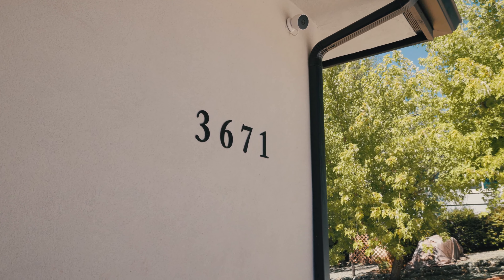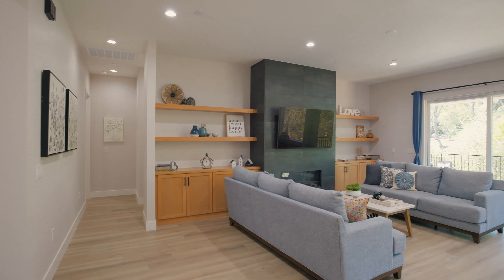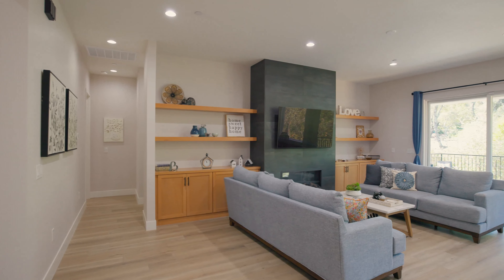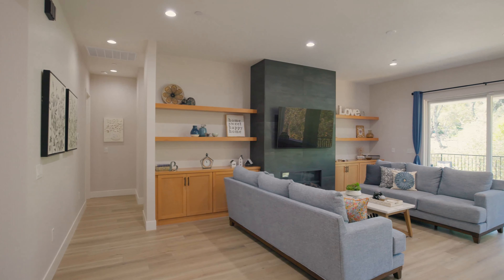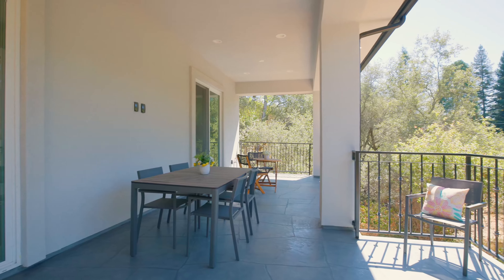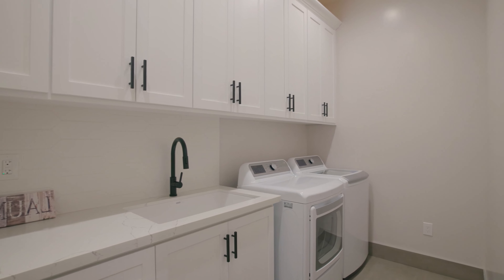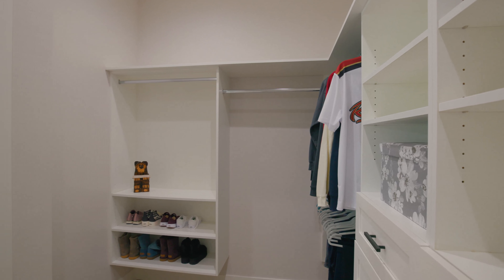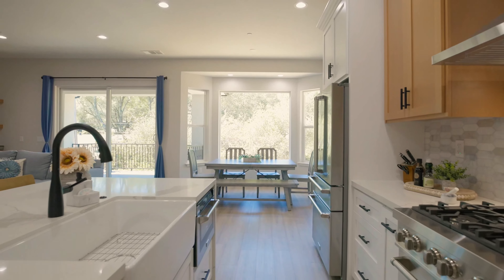New construction in Cameron Park CA. $875,000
This one-story home blends modern living with thoughtful design, offering a space that feels both elegant and incredibly comfortable.

From the moment you walk through the custom wrought iron door, you’re greeted by 10-foot ceilings and an abundance of natural light that instantly draws you in.

The heart of the home is the stunning kitchen, complete with waterfall quartz countertops, custom wood cabinetry, 6 burner gas range and apron front farmhouse sink overlooking the treetop dining area.

The open layout creates a space that feels effortless and is anchored by beautiful views, a tiled fireplace and covered deck with iron railing balancing warmth, spaciousness and sophistication.

The primary suite with stunning ensuite bath offers a spa-like experience while glass doors leading to a serene deck creating the ideal retreat. Three light-filled secondary bedrooms include a jr. suite and room for home office.

This home seamlessly balances beauty, privacy and practicality with expansive lounge deck extending indoor/outdoor living, owned solar, smart home features, wide plank vinyl flooring, plantation shutters, ample organized storage, and a tidy 3 garage with built-in cabinetry.

Enjoy El Dorado County living with top-rated schools, shopping, hiking and biking trails all nearby.

ANDREA DUANE | AD&Co.
Serving El Dorado, Sacramento + Placer counties